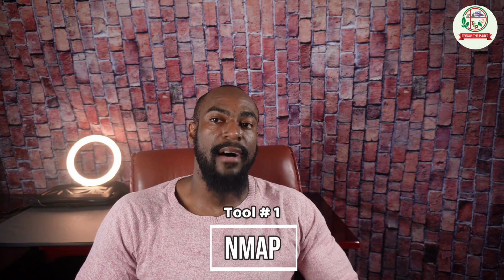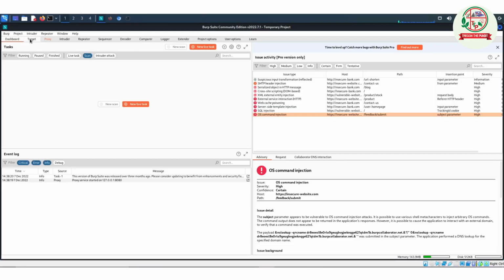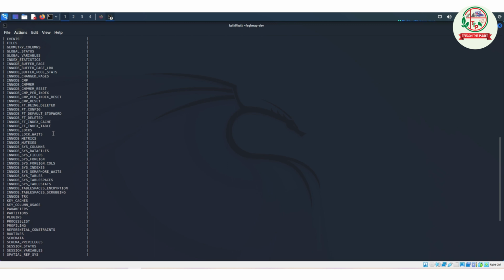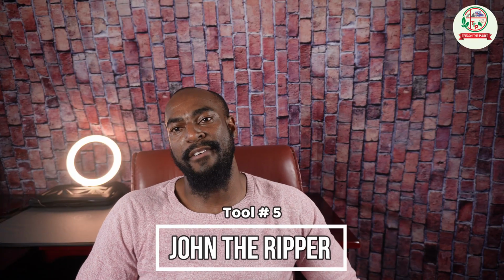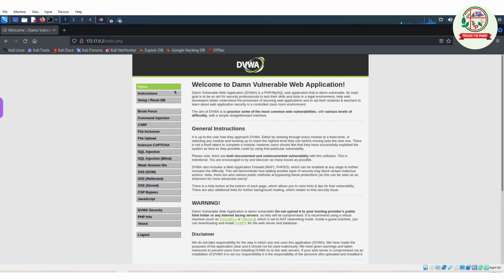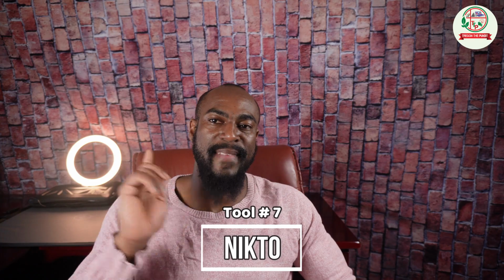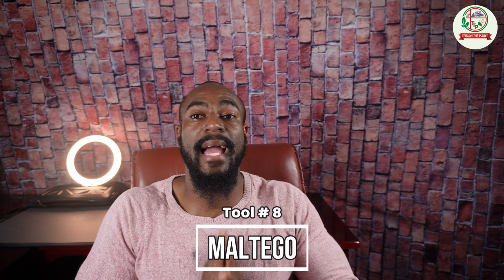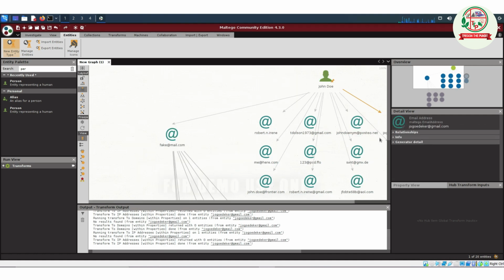8 Best Tools For Penetration Testing 2024 | 8 Tools For Penetration Testing You MUST Know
Penetration testing has become essential to ensuring an application's, website's, or computer system's security. Penetration testing allows businesses to simulate cyber attacks against their own systems to identify vulnerabilities that criminals may be able to exploit. I discuss the (8) eight best penetration testing tools in this video.

Intro 0:00
NMAP 0:46
BURP SUITE 1:46
SQLMAP 2:31
METASPLOIT 3:13
JOHN THE RIPPER 3:56
WIRESHARK  4:53
NIKTO 6:08
MALTEGO 7:13
Outro 8:16